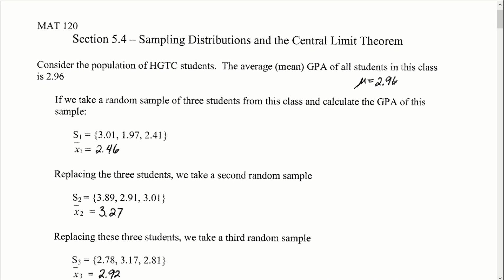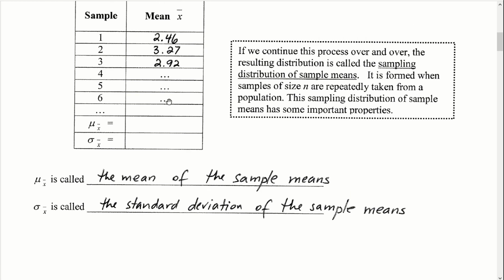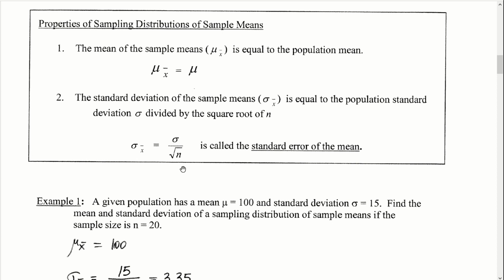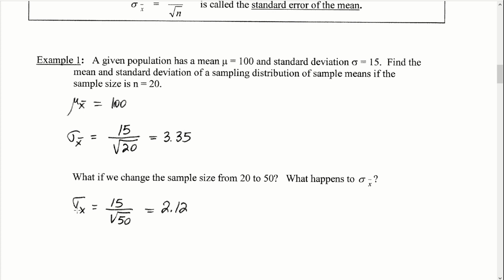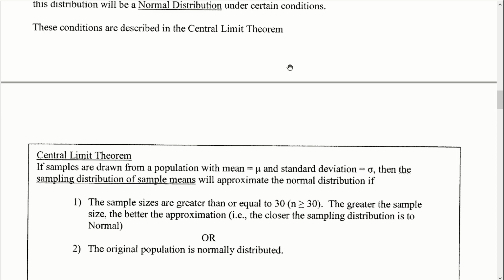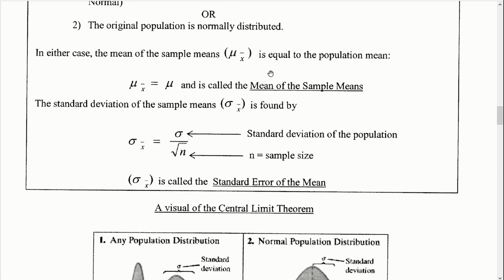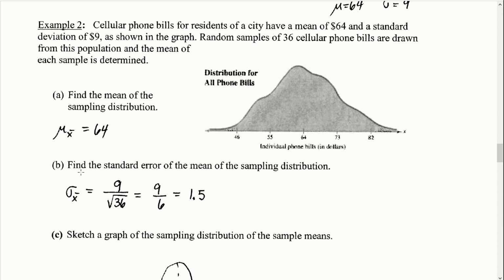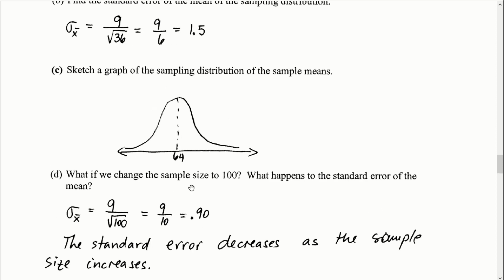Math 120 Lecture 5.4 Part 1